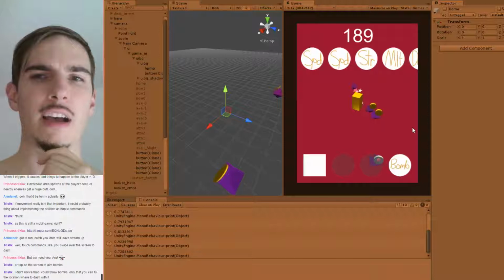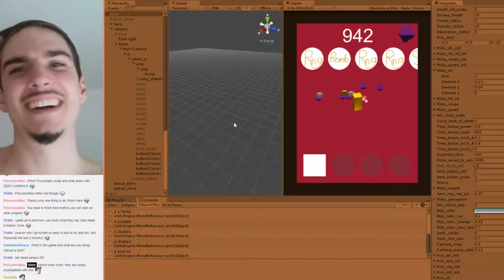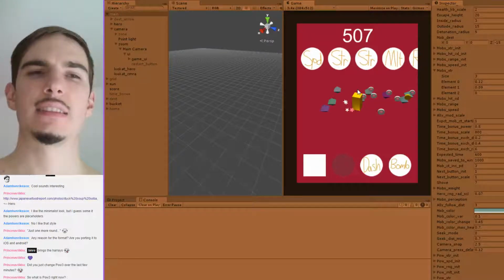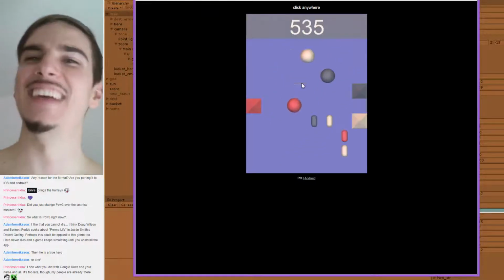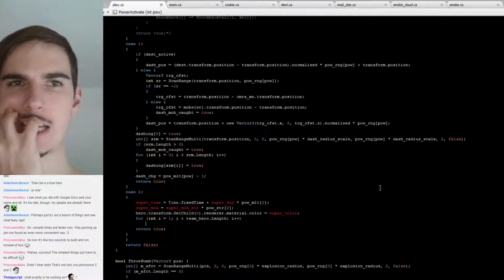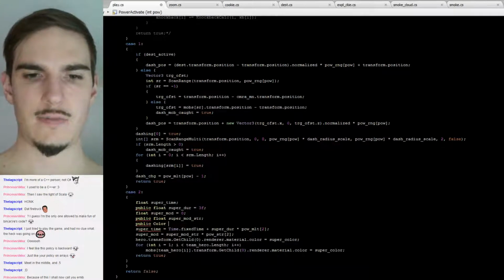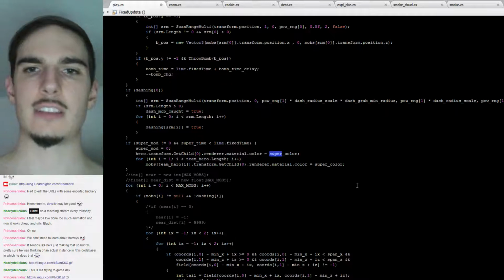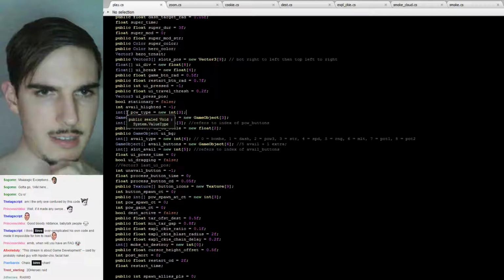hero - binre Smiley Giggly Time [work in progress] - 2 / 3